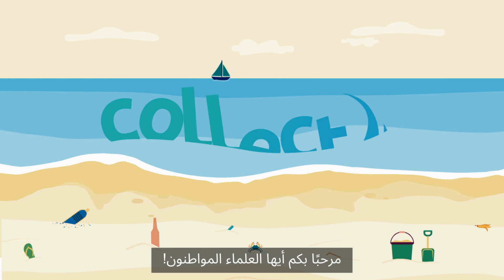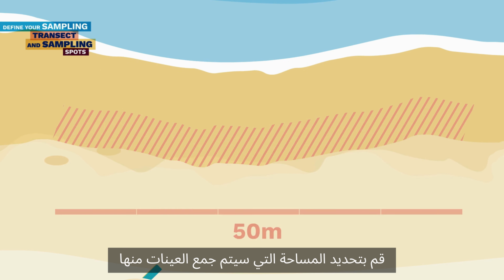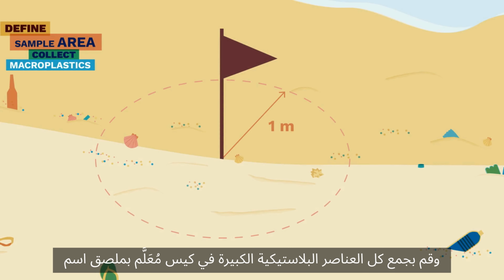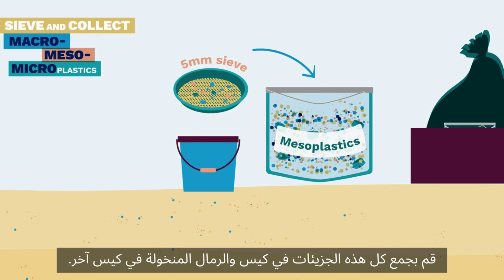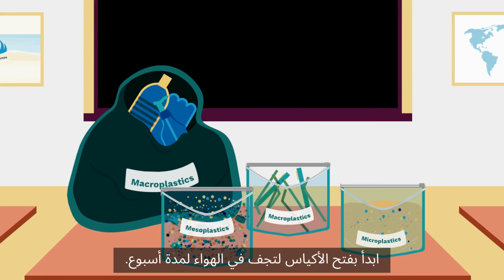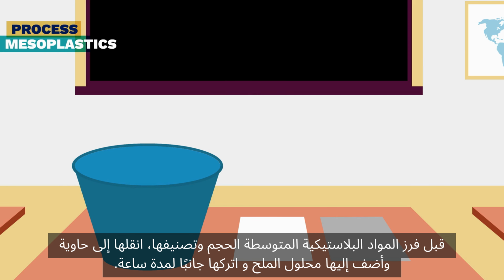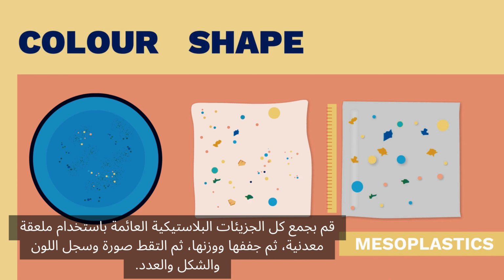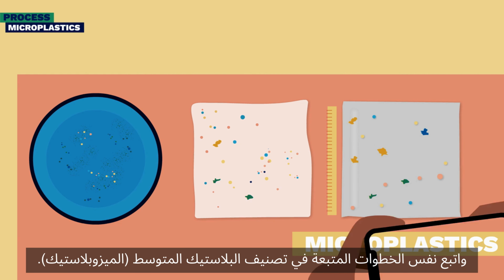COLLECT (English + Arabic subtitles)